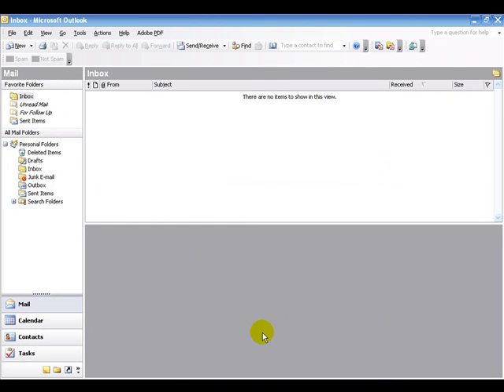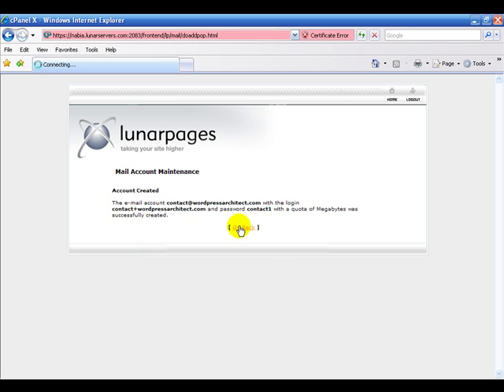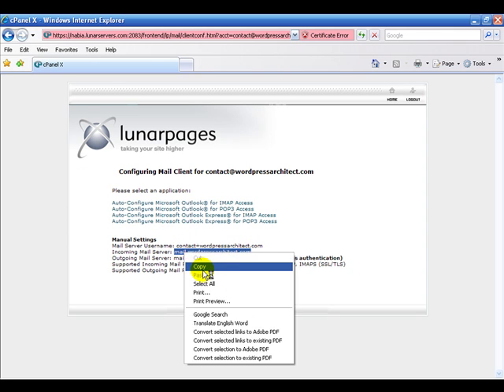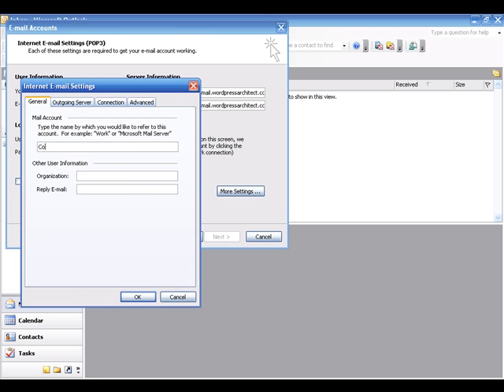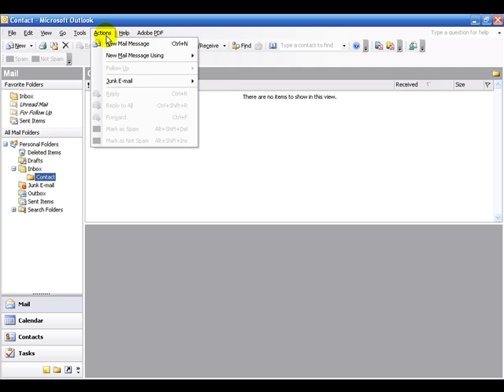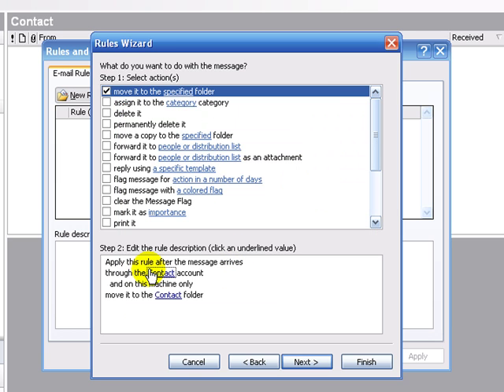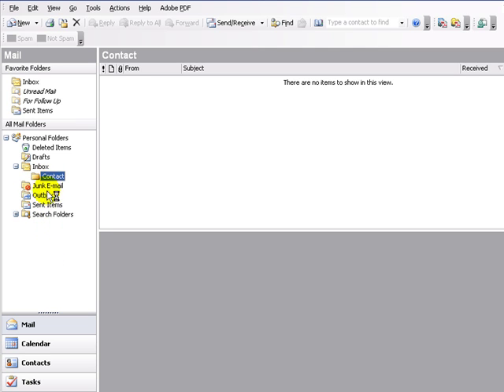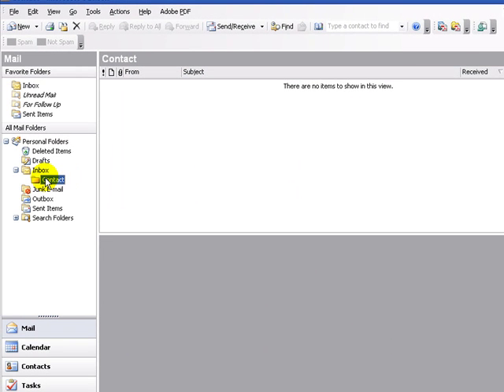Setting Up Folders in Microsoft Outlook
Ever wanted to have different email accounts delivered to different folders in MS Outlook?  Using rules you can do it.  Heres how.